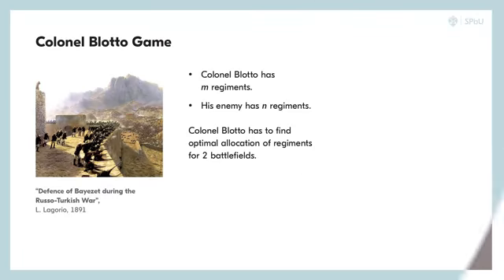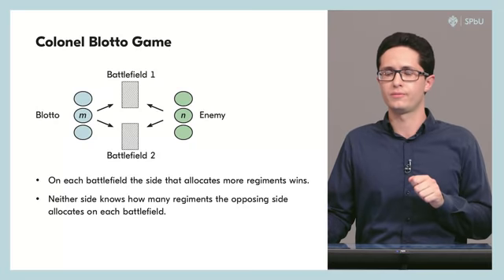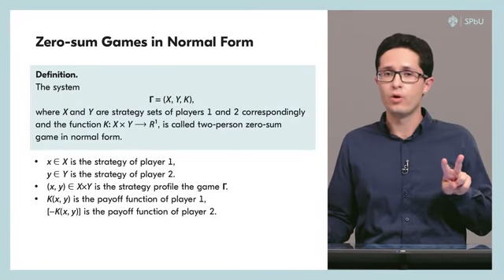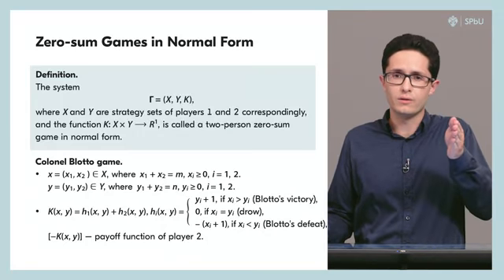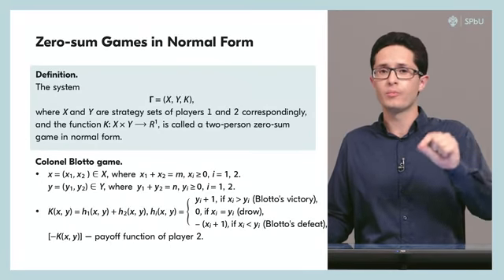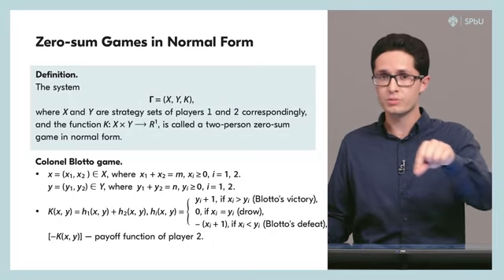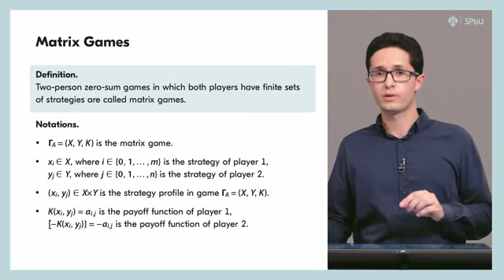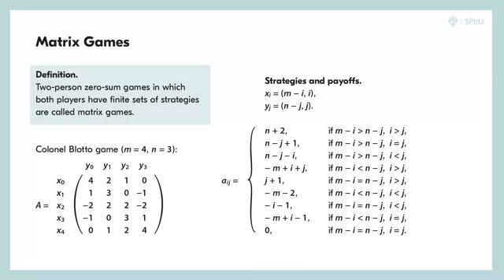Mathematical Game Theory - Learn Math and Logic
This is the best Math and Logic course
Mathematical Game Theory overview
Every day, almost every minute we make a choice. Right now you have made the choice to read this text instead of scrolling further. Choices can be insignificant: to go by tram or by bus, to take an umbrella or not. Sometimes they can be very significant and even crucial: the choice of University, life partner. However, the importance of choice may not be realized initially. Sometimes a decision ""not to take an umbrella"" radically changes everything. The choice may affect a small group of people or entire countries. In game тtheory, we call it the choice of strategy. Constantly interacting with society and adopting certain strategies, many of us wonder: why can't everyone exist peacefully and cooperate with each other? Why do those who have agreed to cooperate, suddenly break the agreement? What if one is cooperative and the other is not? How profitable should the interaction be for the opponent to change his opinion? When are long-term stable prospects better than short-term benefits, and when not? The answers to these and other questions you will find out in our course. This course will be useful for those who want to make choices based on mathematical calculations rather than relying on fate. Who is interested in world politics and at least once heard about the ""Prisoner's Dilemma"". The course is basic and does not require any special knowledge. In several sections, definitions and theorems from mathematical analysis and elements of probability theory will be used.